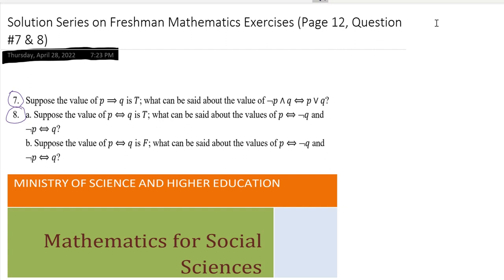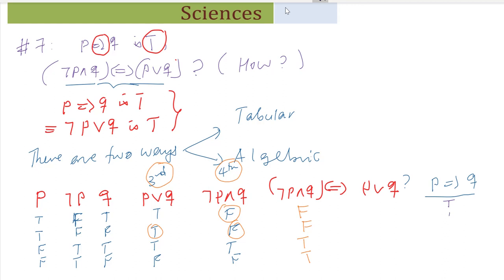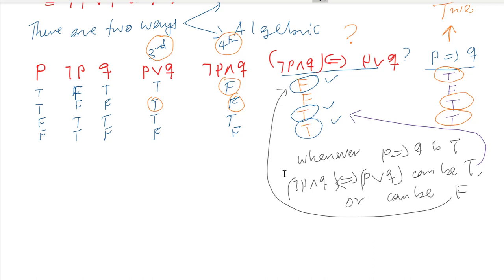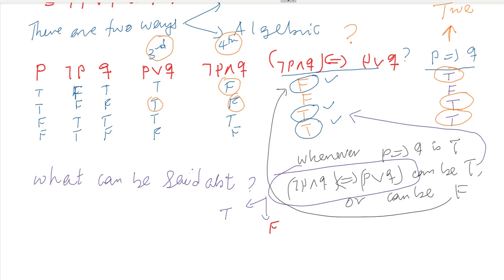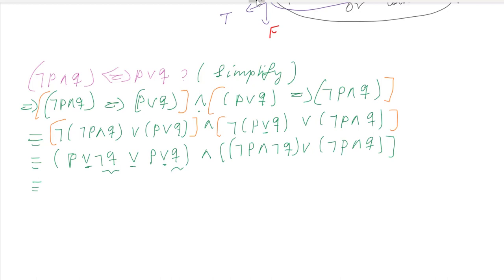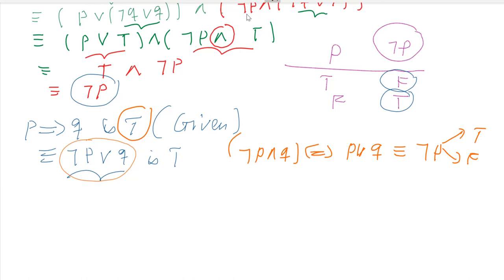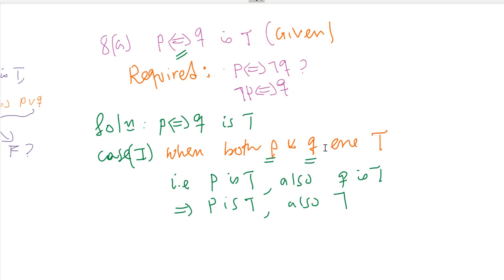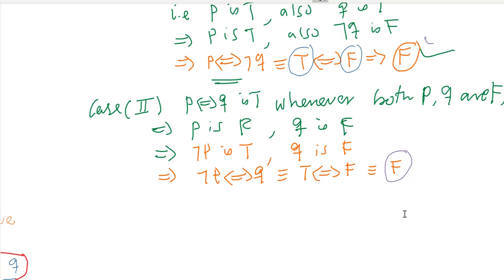Freshman Mathematics Solved Exercise | PART 5 | Mathematical Logic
This video demonstrates the solutions of exercise questions found in the teaching modules of Freshman Mathematics (Ethiopia). In particular, the video solved problem #7 and #8 of the exercise on page 12.

Learn how to solve math in Amharic and English explanations by Dereje Alemu (PhD) to improve your knowledge of mathematics and improve how to solve math problems. I have over 15 years of experience teaching Mathematics at high schools, colleges, and University.